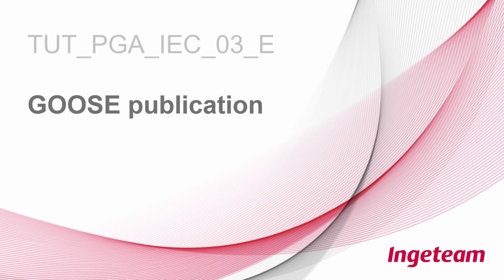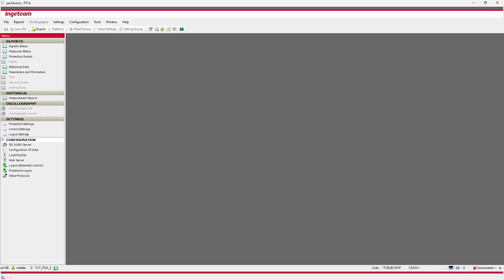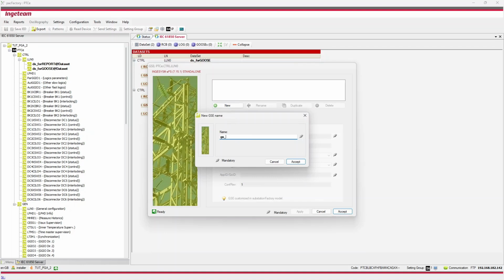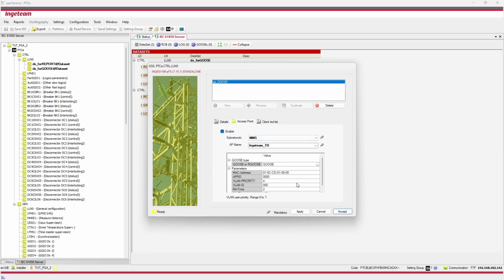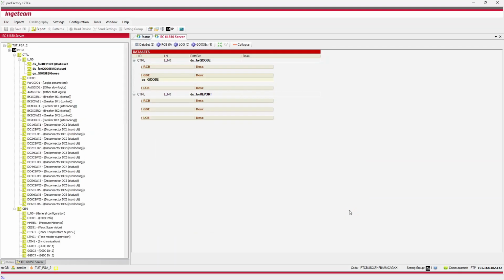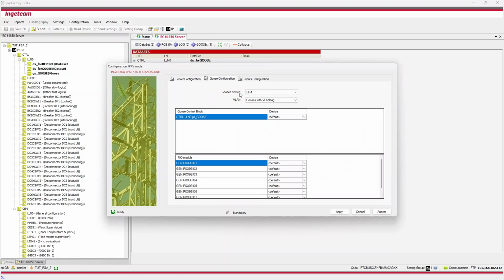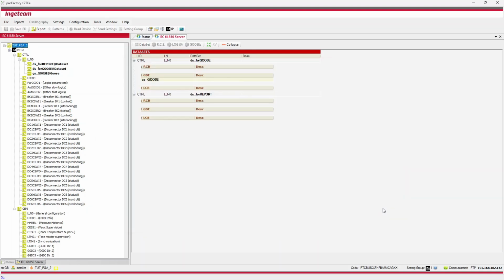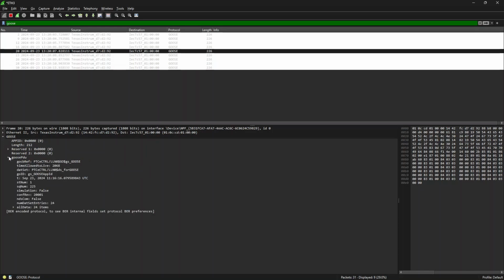03 GOOSE publication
Tutorial | IEC 61850 | TUT_PGA_IEC_03_E